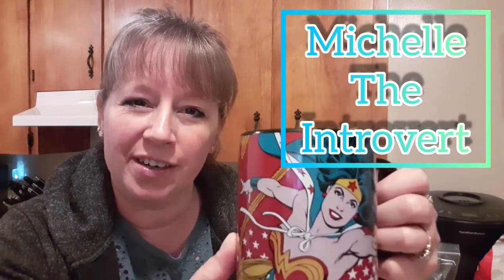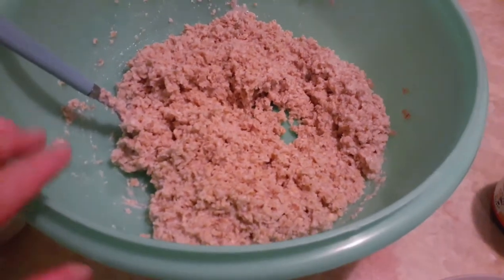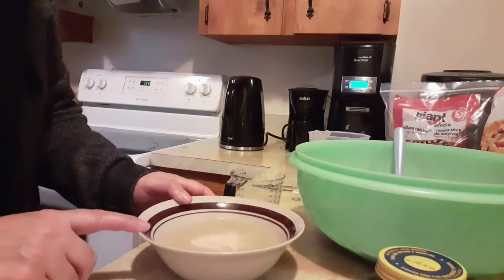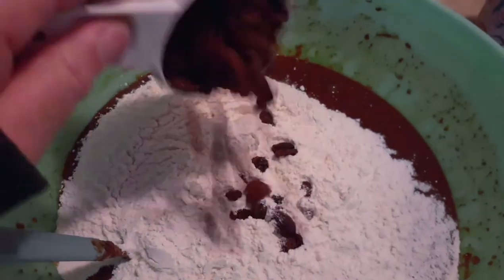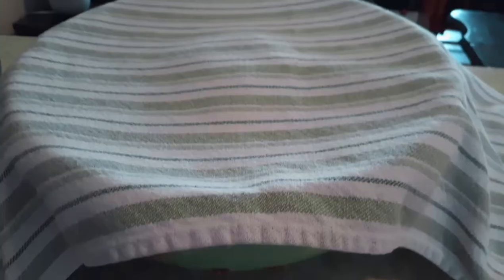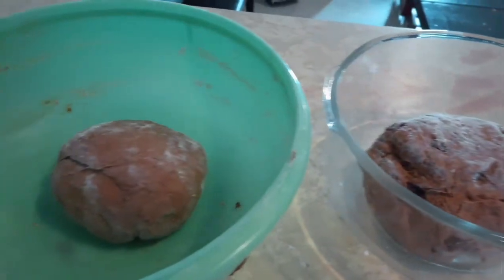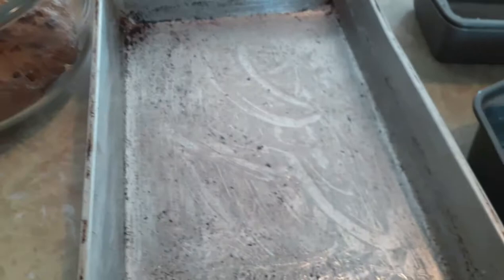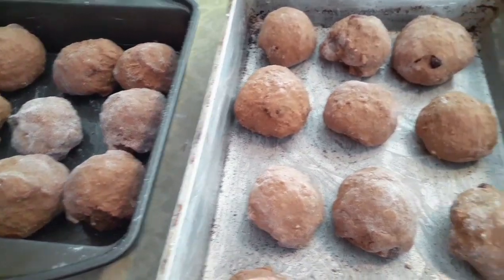Easy Freshly Baked Brown Bread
What could be tastier than freshly baked brown bread on a cold winter morning ?. ...yummy.
Join me and have a slice

If you enjoyed watching my adventure please let me know by giving a big YouTube thumbs up. Welcome and come along. :)

Musician: Jeff Kaale

Musician: @iksonmusic